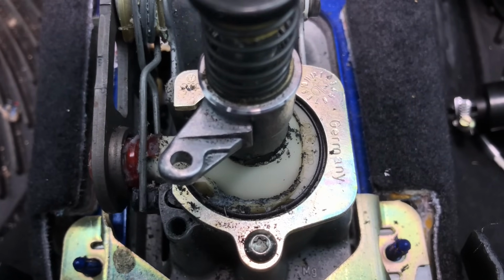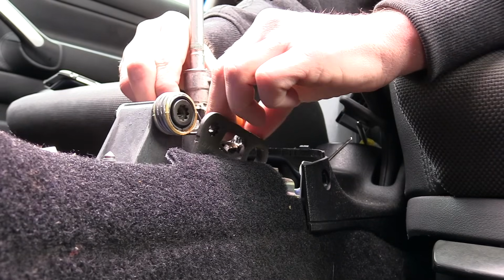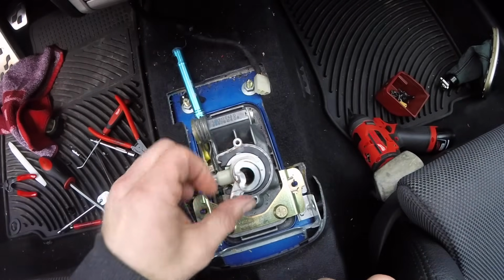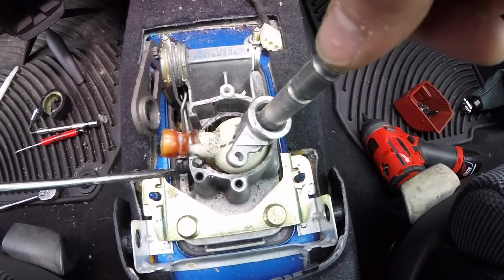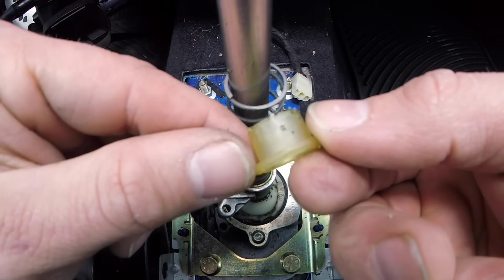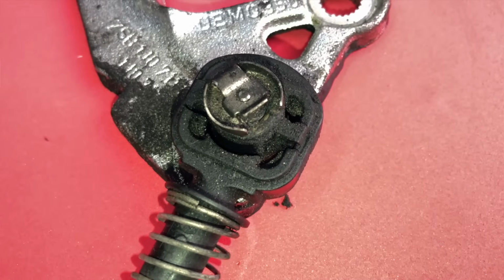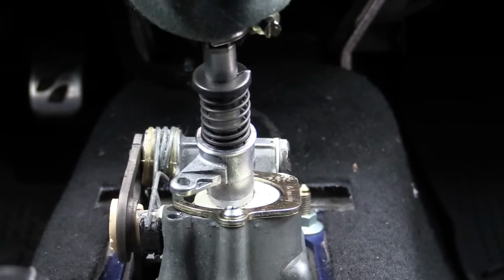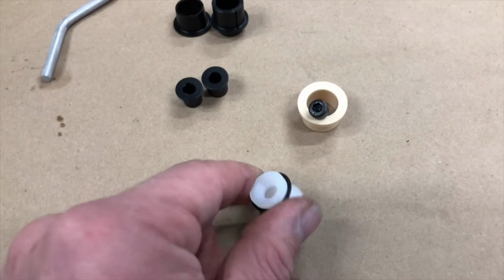Complete Guide To Fixing a Sloppy or Worn Shifter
Sloppy shifter? A complete guide to fixing sloppy, worn out, loose shifter and shifter bushings. If you have trouble shifting due to worn out shifter bushings, bad cable ends, loose shifter, broken shifter, or a sloppy shifter, replacing bushings is a great step. This can also improve shifter feel and response.

Recommended Tools
90° Snap Ring pliers ~